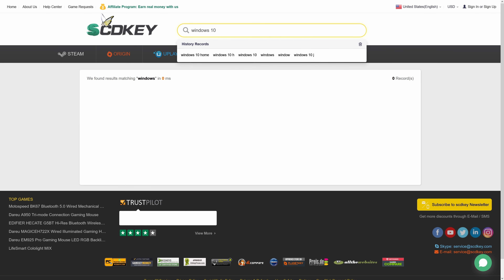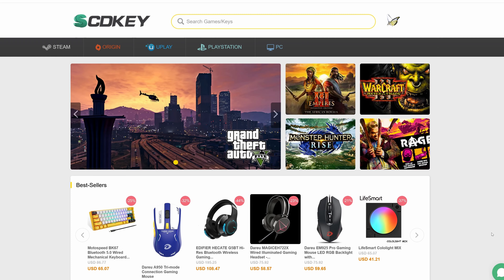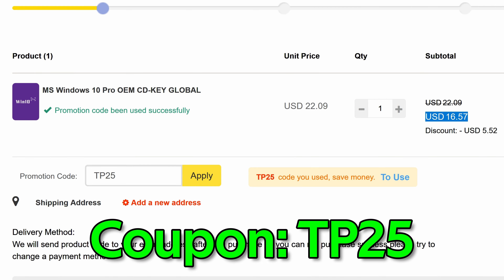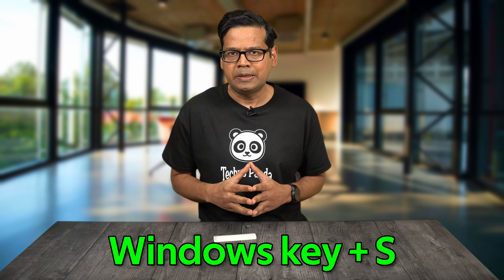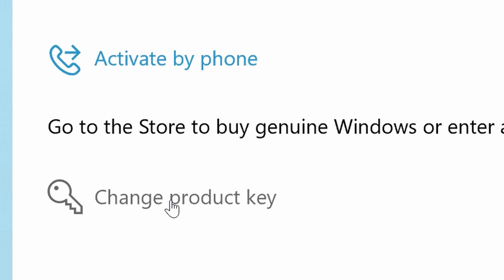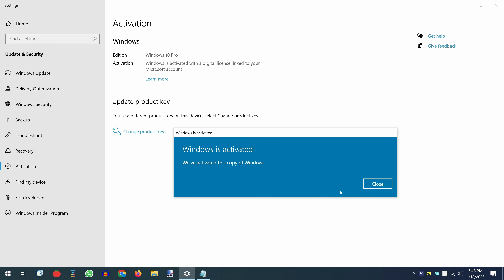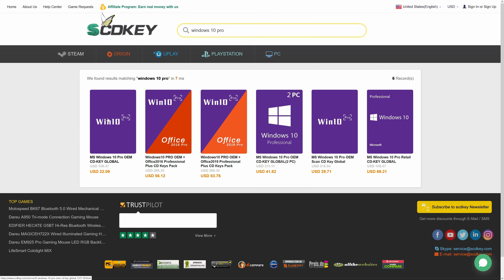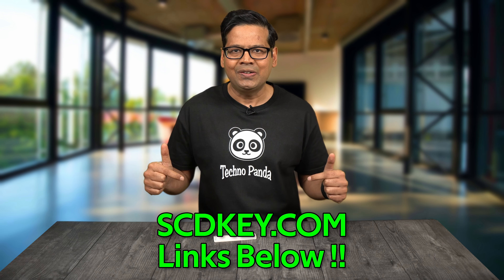RTX 4060 Ti: 8GB or 16GB for DaVinci Resolve 18 ?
Nvidia's 8GB RTX 4060 Ti sucks for both gamers and content creators. But what about the $499 16GB version? Is it any good for video editing in DaVinci Resolve 18?

Purchase Links
👉 RTX 4070
👉 RTX 4070 Ti
👉 RTX 4080
👉 RTX 4090